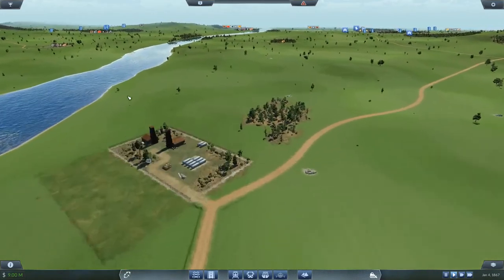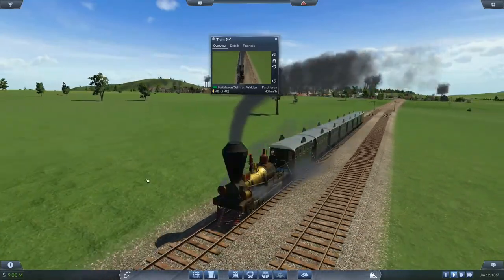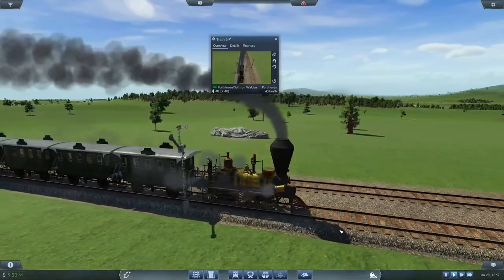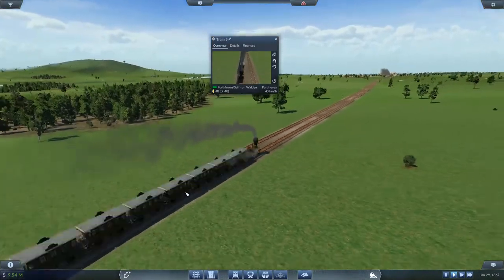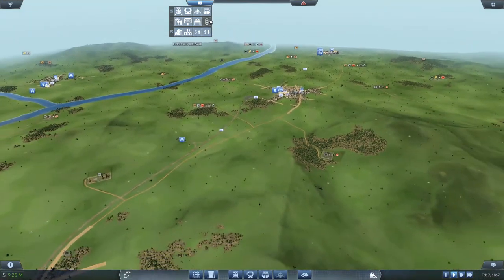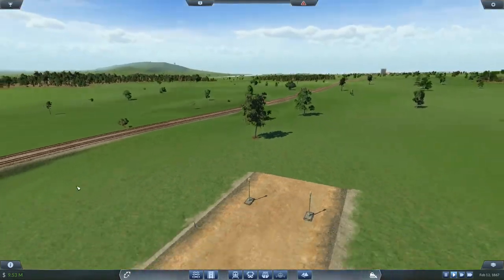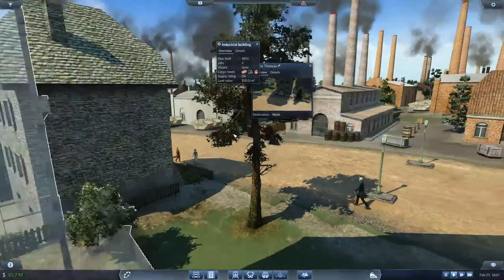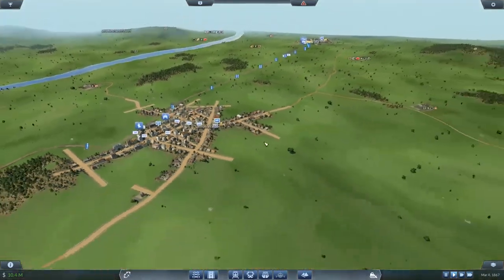1080P 60FPS Recording Test - Transport Fever